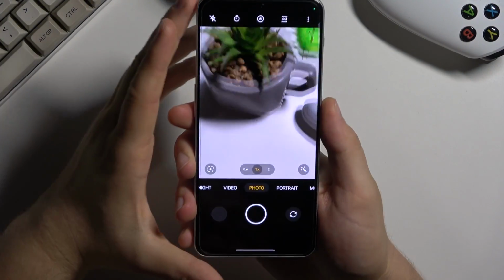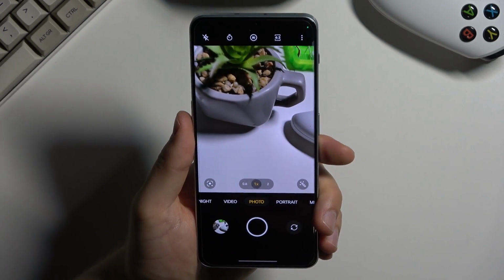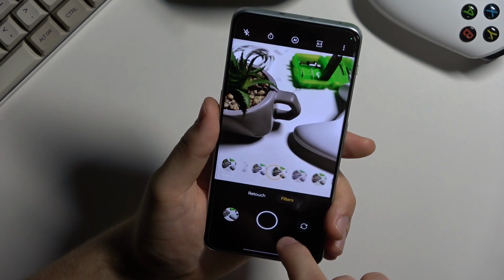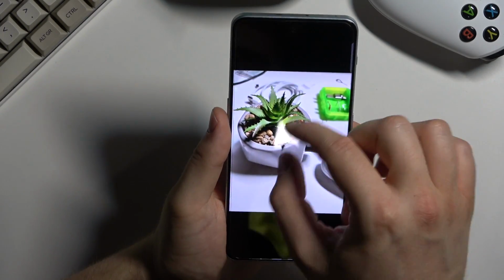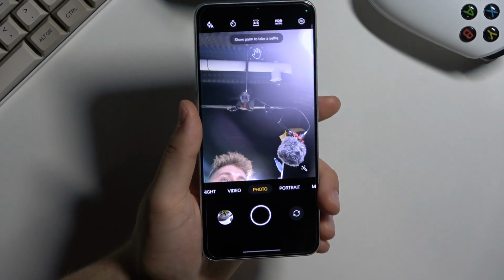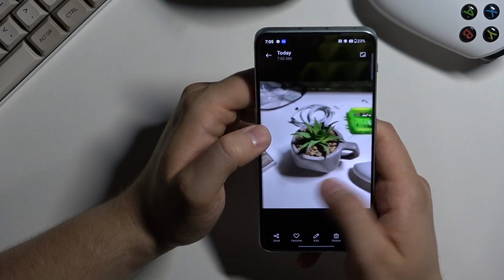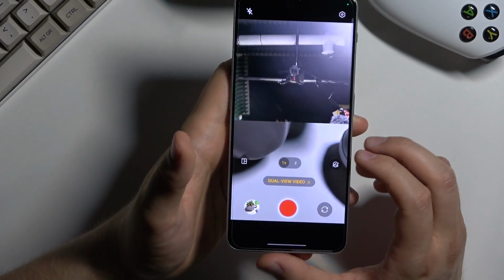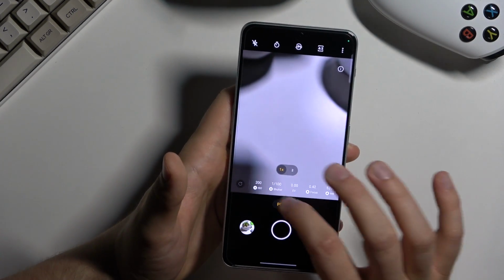OnePlus Nord 3 - Best Camera Tips & Tricks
Unlock the full potential of your OnePlus Nord 3 camera with these expert tips and tricks! In this video, we reveal hidden features, advanced settings, and creative techniques to take your photography skills to the next level. From stunning low-light shots to capturing action-packed moments, you'll discover how to make the most of your OnePlus Nord 3's camera capabilities. Join us on this photography journey and elevate your smartphone photography game!

How to manage camera photo filters on a OnePlus Nord 3? How to use the camera zoom on a OnePlus Nord 3? How to record video from selfie and main cameras simultaneously on a OnePlus Nord 3? What are the best camera tips on a OnePlus Nord 3?